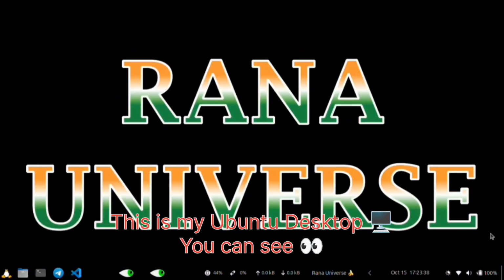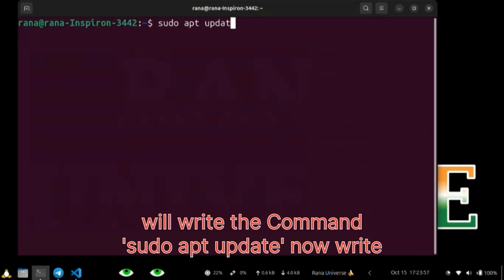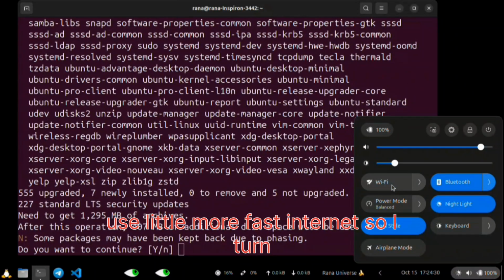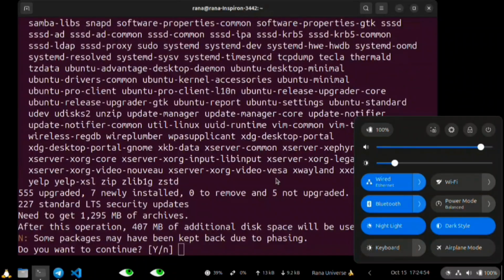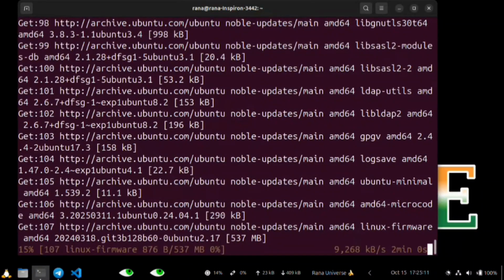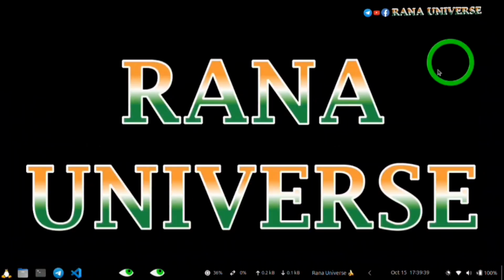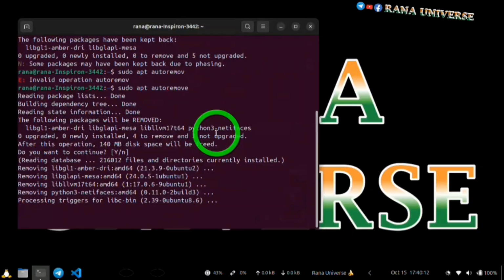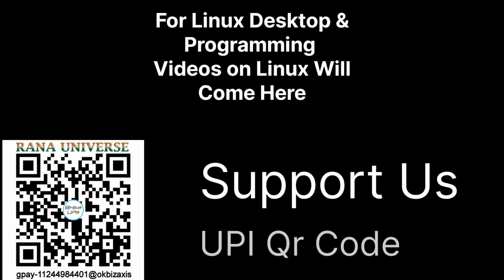Update And Upgrade Ububtu Desktop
Learn how to update your Ubuntu Desktop 24.04 LTS with this step-by-step guide! Whether you're a beginner or an experienced user, this tutorial covers everything you need to keep your system secure and up to date. We'll walk you through updating packages, upgrading to the latest release, and using both terminal and GUI methods.

- How to update Ubuntu 24.04 LTS packages via terminal
- Upgrading to a new Ubuntu release
- Using the Software Updater for a graphical experience
- Tips to avoid common update issues

📌 **Timestamps:**
Coming Soon

👍 **Like** and **share** if this helped you! Follow us on [Your Social Media Handle] for more content.

**SEO Keywords Added:**
- Ubuntu Update Guide
- Linux Desktop
- Open Source
- Tech Tutorial
- Ubuntu Support
- Linux Tips
- Software Update
- Ubuntu LTS

These keywords are strategically included to improve searchability on platforms like YouTube and Google, targeting users searching for Ubuntu and Linux-related content.

For Help US:
RanaUniverse@upi